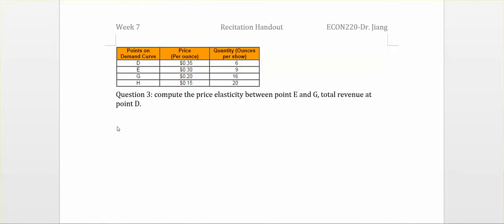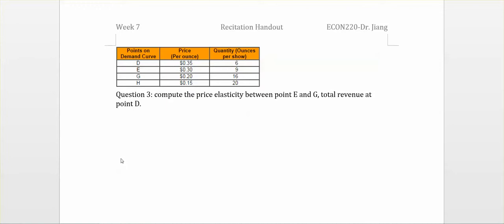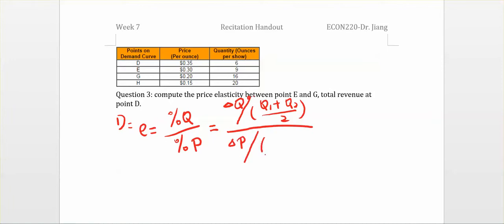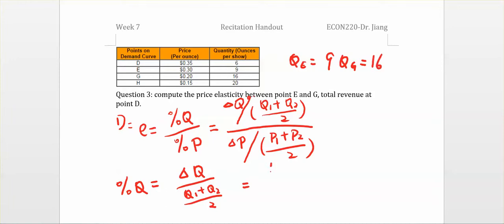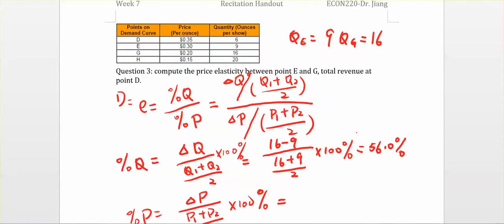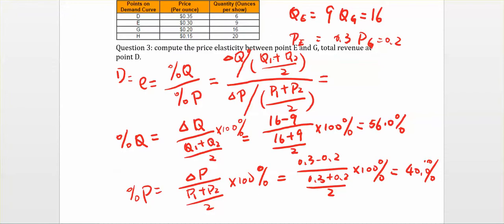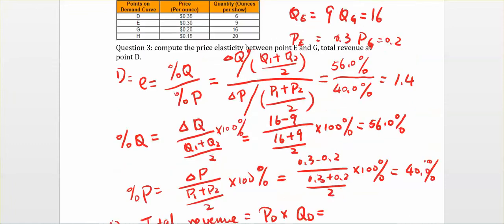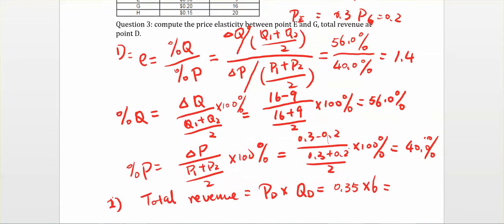Week 7 Recitation-Q3